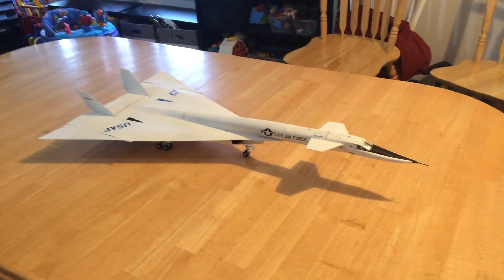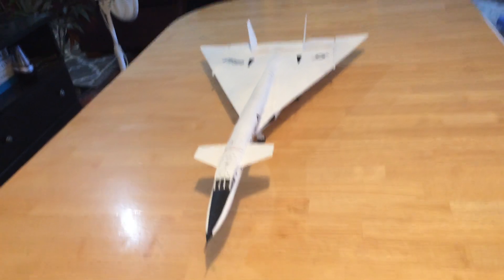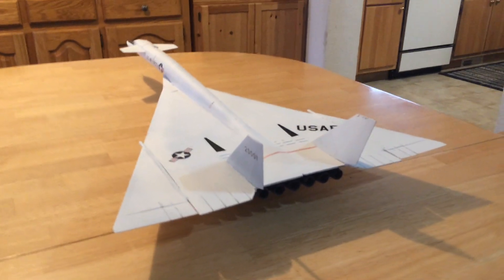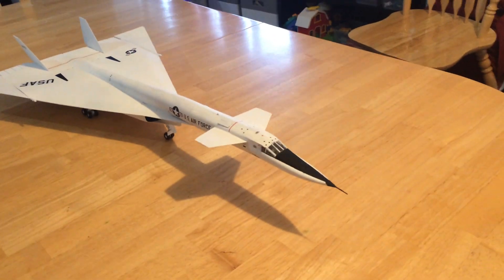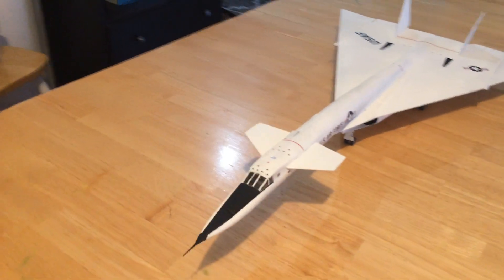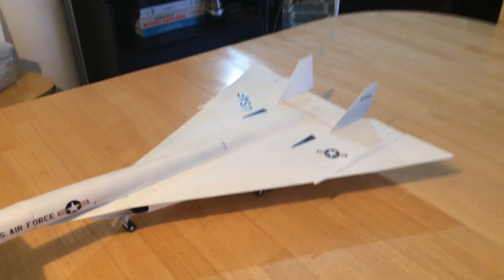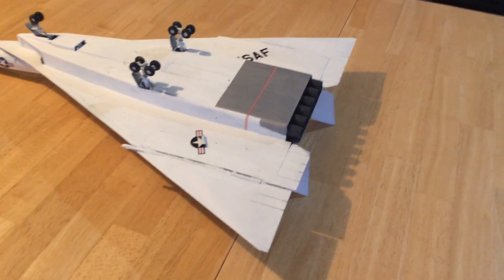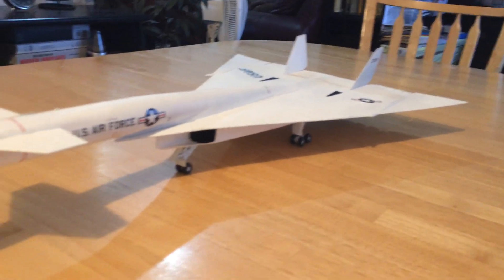XB-70 Valkyrie Bomber in 1/72 Scale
This is a write up of my 1/72 scale XB-70 Valery model by Italeri, representing a large, high mach, high altitude penetration bomber designed by the United States in the late 1950s and early 1960s and the two prototypes which were produced and which won the contest for the advancedtechnology bomber.  The contract was then later canceled before the bomber went into production, but after the first two prototypes were built and flew.

The North American Aviation XB-70 Valkyrie was the prototype version of the nuclear-armed, deep-penetration strategic bomber for the United States Air Force Strategic Air Command. Designed by North American Aviation, the six-engine Valkyrie was capable of cruising at Mach 3+ at about 80,000 feet (21,000 m).

At these speeds, it was expected that the B-70 would be  immune to interceptor aircraft, and its high speed also made the aircraft difficult to see on radar displays.

With the introduction of the first Soviet surface-to-air missiles in the late 1950s, and the downing of a US U-2 in 1962,  doubt arose in many planners minds regarding the near-invulnerability of the B-70.

In response, the United States Air Force (USAF) under the Kennedy administration proposed a low level mission, to avoid radar, but this mission slowed the aiorcraft down dramatically and made its chances for penetration liuttle better than the B-52 it was mean to replace.

Despite many voices indicating that at 80,000 feet and Mach 3 the aircraft would remain largely invulnerable, the Kennedy administration canceled the aircraft, even after the contract for the first 65 aircraft had already been completed.  North American spent hundreds of millions of dollars developing the aircraft and build the first two prototypes which performed very well...but the cancellation went through none the less, and was very damaging as thousands of engineers and workers were laid off.

The introduction of the Lockheed SR-71 (which was a recon derivative of the YF-12A interceptor, and its use as a National Reconnaissance aircraft through the 1960s, 1970s, 1980s and into the 1990s before it was replaced by an even faster and higher flying aircraft, made it clear that a multiple mach aircraft flying at 80,000 feet or higher, remained immune to Soviet and other missiles.  No SR-71 was ever "locked onto" or ever shot down through all of those years.

The B-70 was planned to fly in excess of Mach 3 at 80,000 feet.  The prototype reached Mach 3.03 at over 70,000 feet before coacellation.

The aicraft, was designed to carry the same load as a B-532 at Mach 3+ at over 80,000 feet to this dat would be an effective deterrent in the US Military's nuclear triad.

The XB-70, to this day, is considered one of the most beautiful, high technology aircraft every built. and remains so to this day.

The first prototype flew in September of 1964, whereas the first SR-71 flight was in December 1964

The second XB-70 aircraft experienced a fatal mishap while flying a photo opportunity in June 1966.  One of the fighter aircraft got too close to the following air-vortex which flipped it over into the vertical stabilizers of the XB-70, destroying the vertical stabilizers and causing the crash.

The remaining XB-70 went on to be tested by NASA into early 1969.  Its last flight was and retirement was in February 1969.

The aircraft is now on permanent display as a historic aircraft at Wright Patterson US Air Force historic museum for anyone to see.

The SR-71 went on to have 32 aircraft built which performed the high level recon of the Soviet Union and other potential US adversaries until 1990.

Another aircraft, a hyper-velocity aircraft nick named the Aurora is supposedly flying those missions now and has been since before 1990.

Lockheed has also announced an award to design a Mach 6 manned or unmanned SR-72 recon aircraft, the announcement coming in 2015.

But the XB-70 has passed on into history.  It was a stunning and beautiful achievement of American technology and capabilities in the late 1950s and into the 1960s.  I would recommend anyone who has the chance to take the opportunity when in Ohio near Dayton, to go to Wright Patterson Aircraft museum and see the XB-70 on display there.  I have and it would be very worth your while.